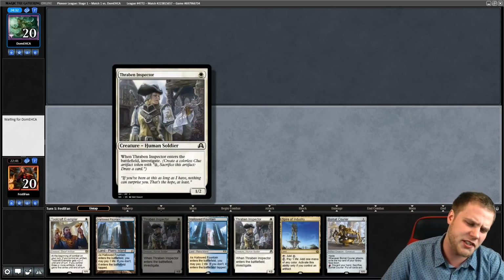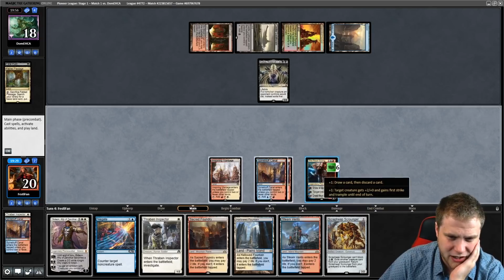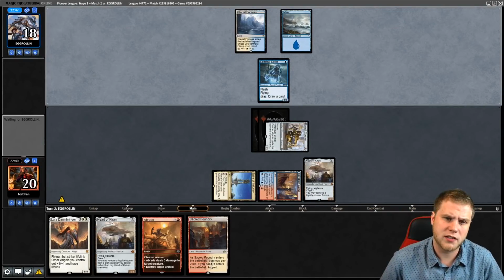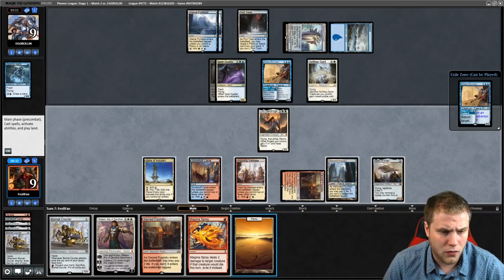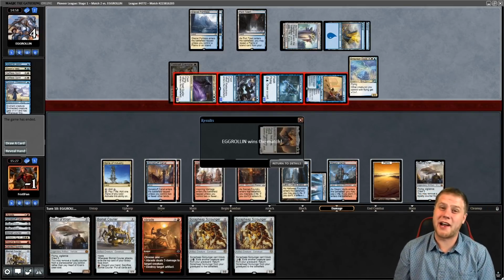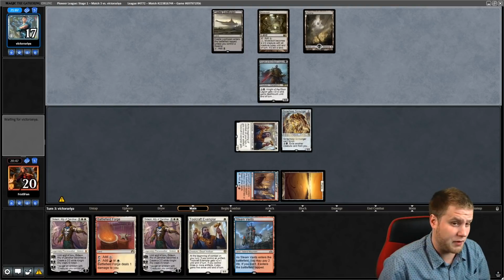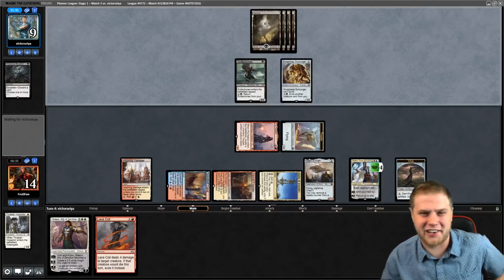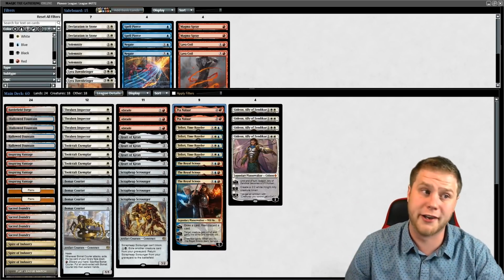Droppin' Baums | Jeskai Vehicles with Corey Baumeister | Pioneer